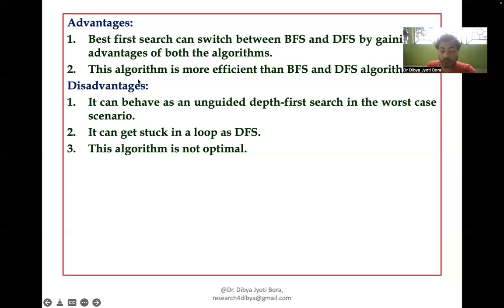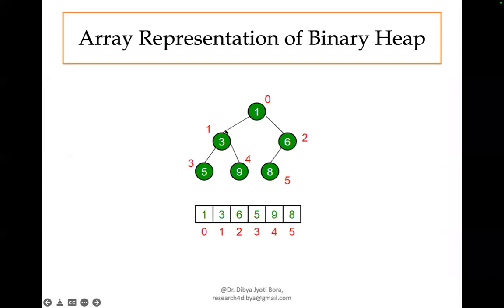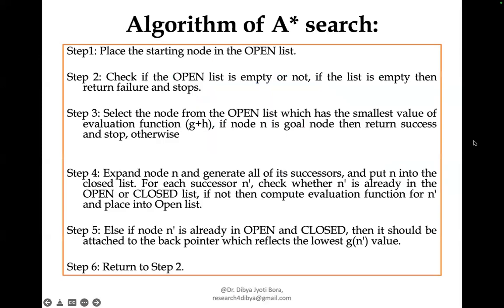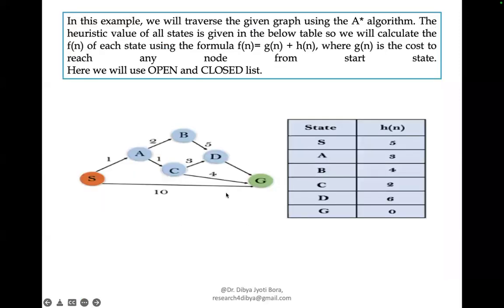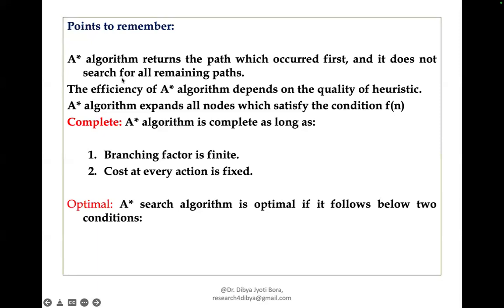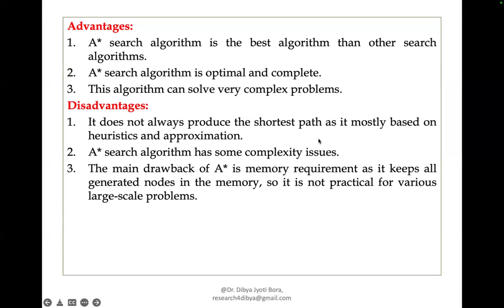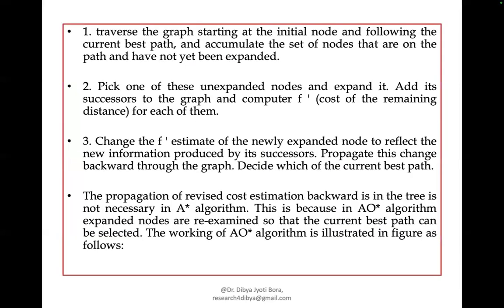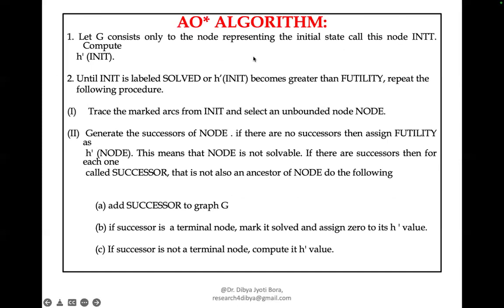A * and AO* Algorithm | Artificial Intelligence